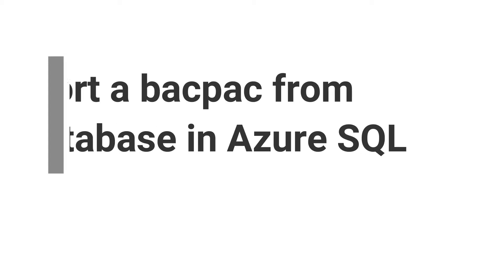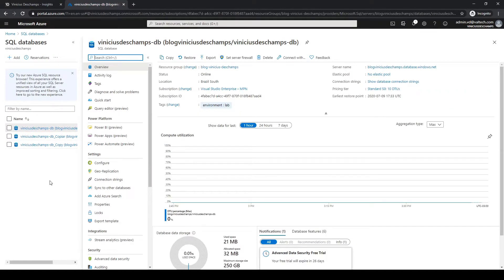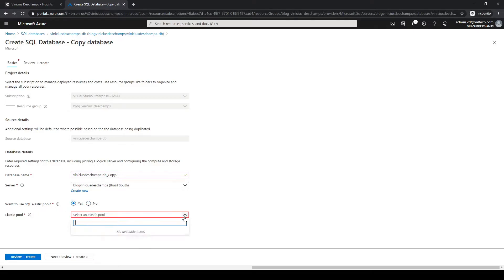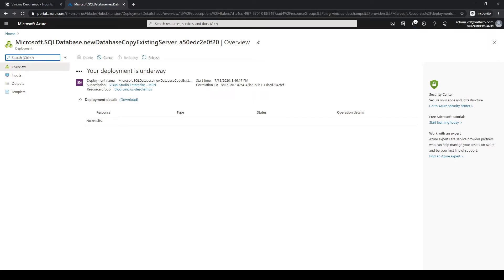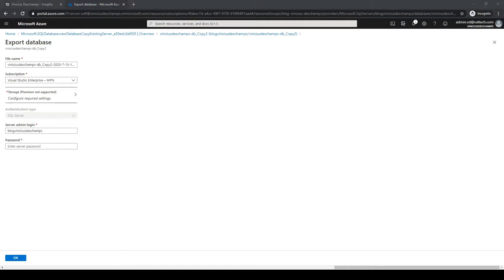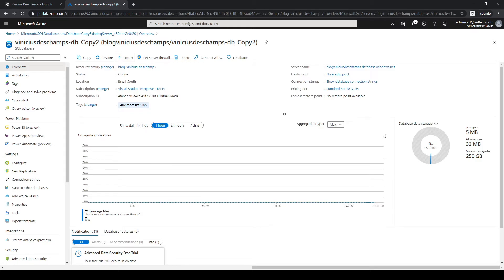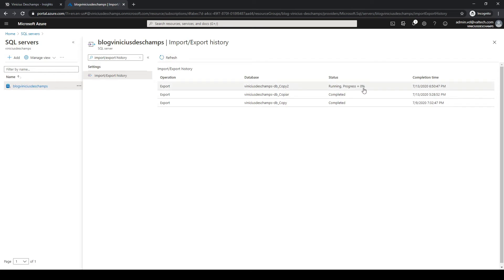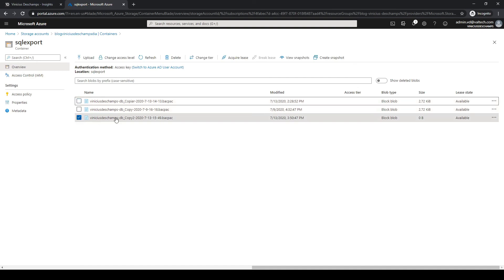Export a bacpac from database in Azure SQL in Azure Portal (step by step)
Export a bapac from database in Azure SQL

To know more the reason it's important to have a database transactionally consistent, check out the blog

First of, you must have a Storage Account and a Container to export the bacpac file, and follow the steps of the video

1. Search by SQL Databases in Azure Portal (0:46)
2. Click at the database you want to export (01:00)
3. Choose Copy (01:12)
4. Fill the information in order to copy the database, Database name, Server, Want to use SQL elastic pool, Compute + Storage and press Review + Create (01:41 - 02:24)
5. Review the information provided, and click Create (02:30)
6. Wait for 5 - 10 minutes, depending the size of your database
7. Once you have the database copied, click at the resource it was created (03:05)
8. Let's export the database by clicking in Export (03:18)
9. Provide information to export the database, File name, Subscription, Storage, Server Admin and Password, finally click Ok (03:20)
10. Search for SQL Server, and click on it (04:55)
11. Look for Import/Export History (05:15)
12. Now search for Storage Account, and click on it (06:04)
13. Click at the Storage Account previous choosen for the export activity (06:11)
14. Click in Containers, and choose the same container from the step number 9 (06:18)
15. Then you will find the bacpac exported (06:25)